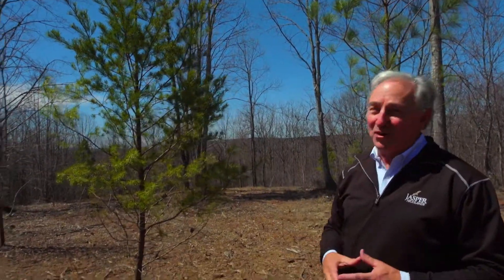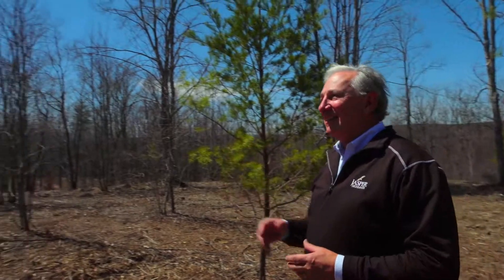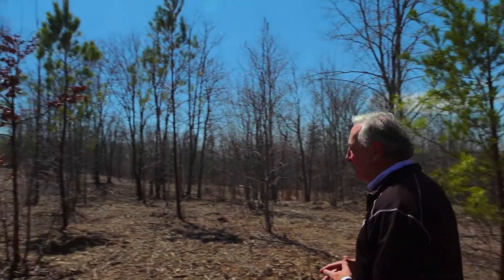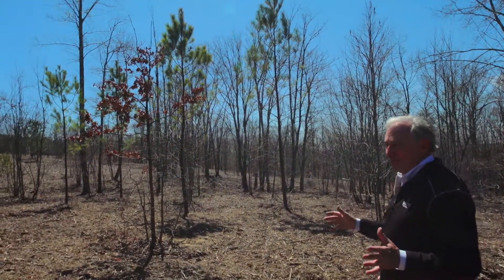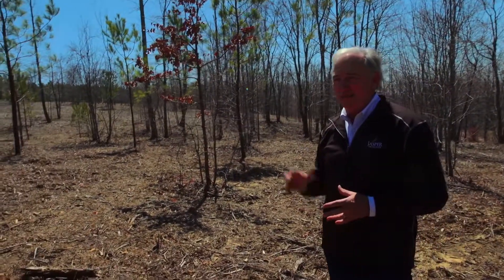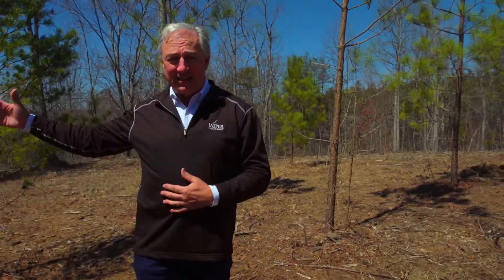Jasper Highlands - Lot RB125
This large acreage property borders an undeveloped wooded wilderness and offers multiple level home sites for the owner.